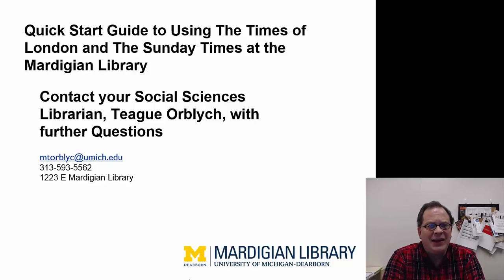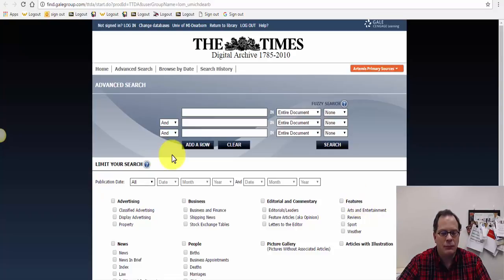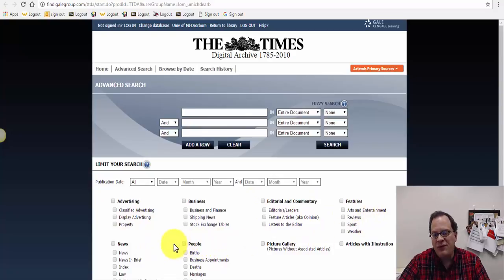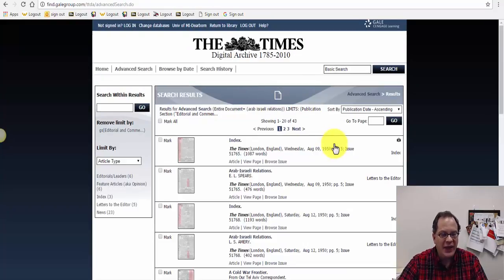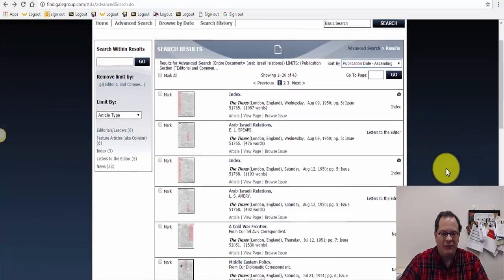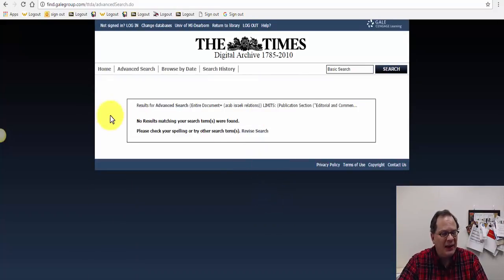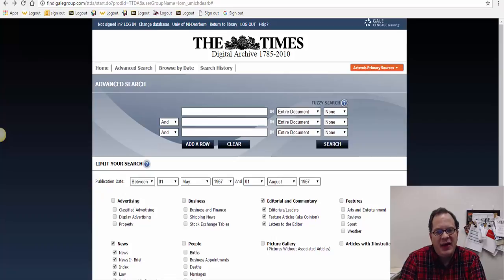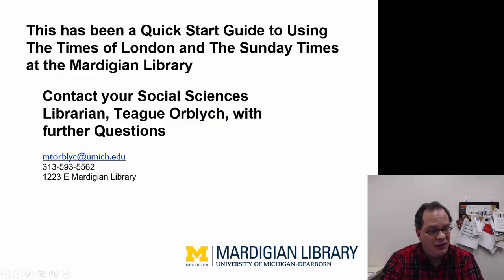The Times of London